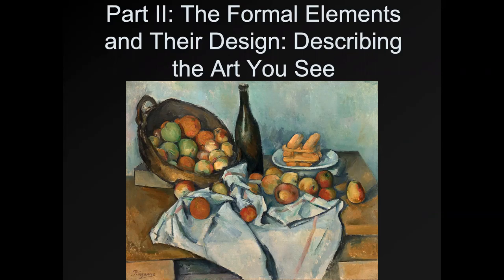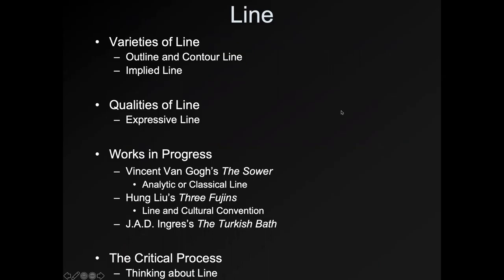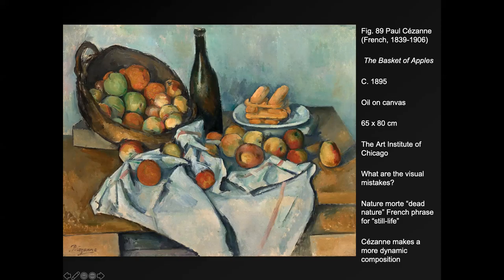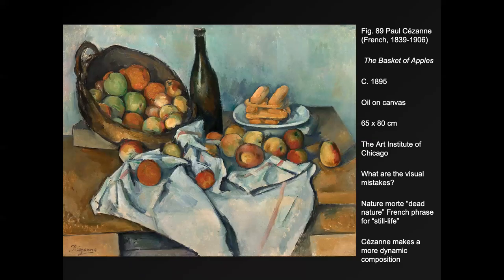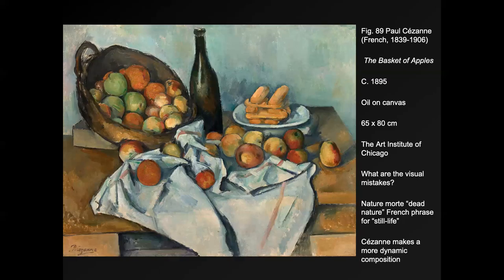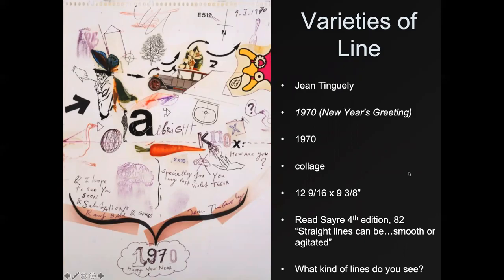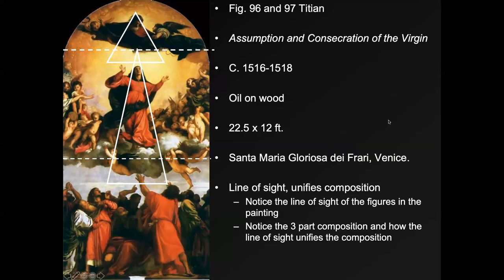Art Appreciation Lecture 4: Line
Hung Liu on KQED